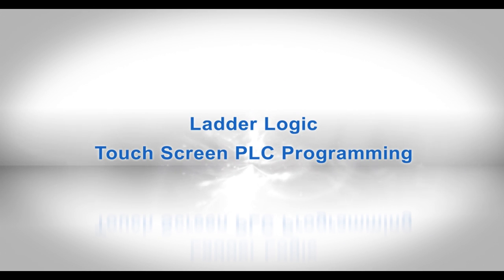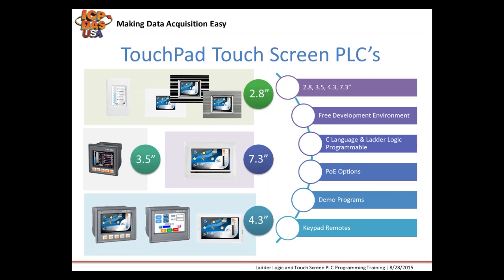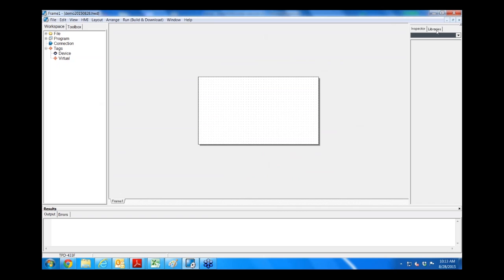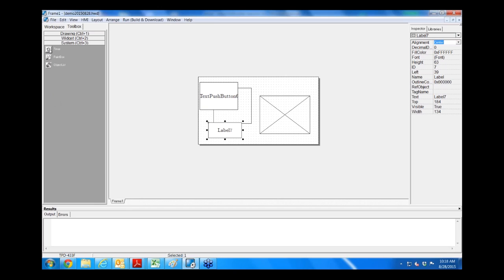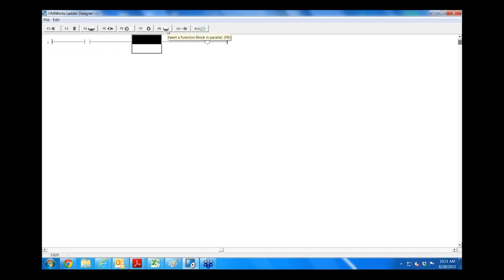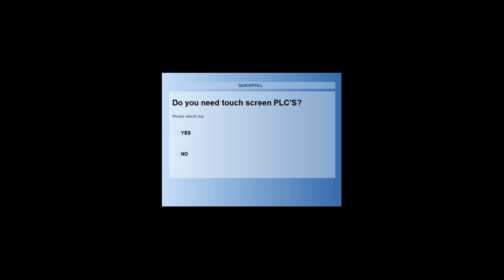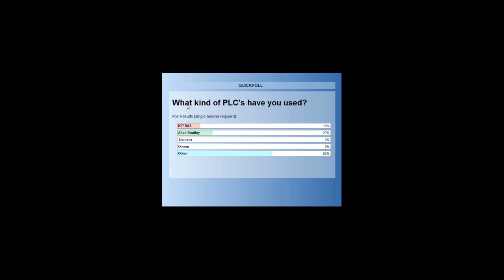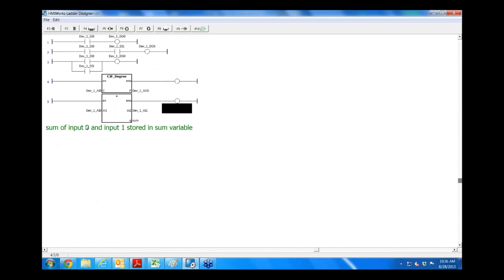Ladder Logic Touch Screen PLC Training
Learn about Ladder Logic and Touch Screen PLC in this training video provided by ICP DAS USA, Inc.